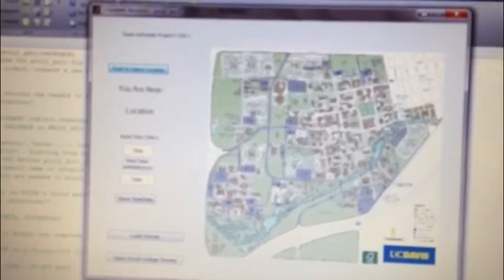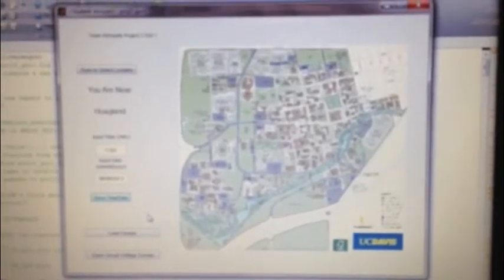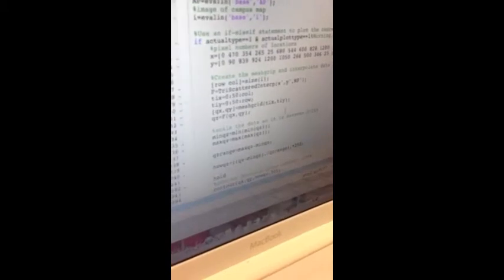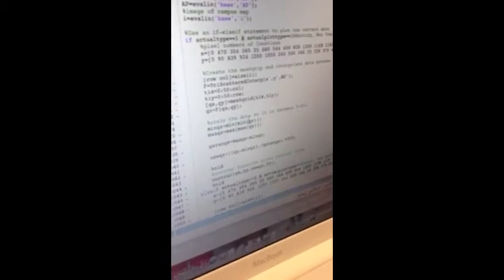ENG 6 Project 2 Team Airheads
ENG 6 Spring Quarter 2013 UC Davis
Solar Survey Project
Team Airheads

Here we explain how our GUIs work. The first GUI assists in collecting and storing solar data. The second GUI uses the data to display interpolated contour plots on a map of campus.